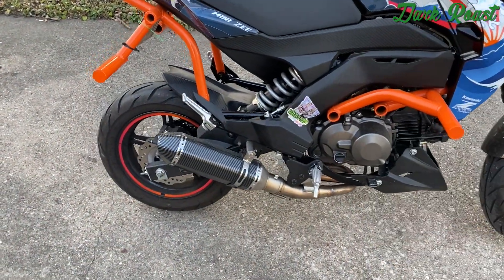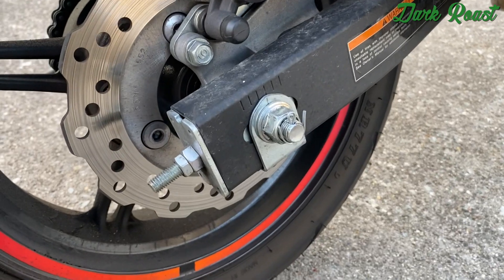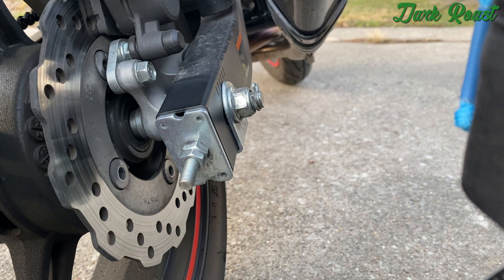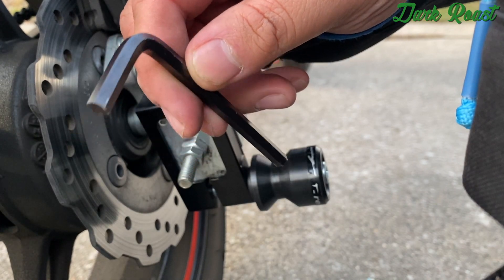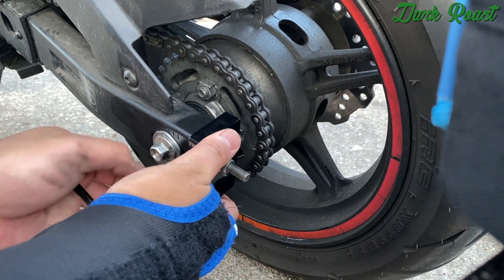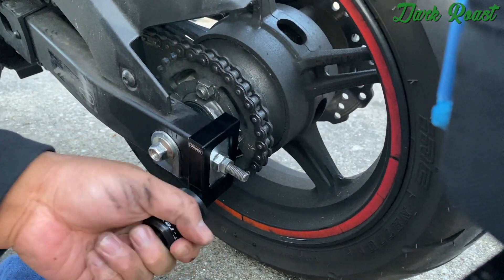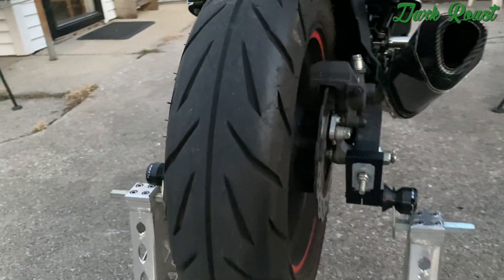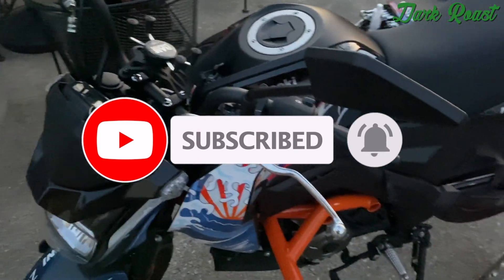How To: Install T-Rex Racing Spool Adapters on a 2018 Kawasaki Z125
Hey guys! In this video I install a set of T-Rex Racing spool adapters on my 2018 Kawasaki Z125. I wanted an easier way to prop up my bike and clean my chain. So I decided to buy a set of these. They ended up working like a charm and it's so much easier to clean my chain. I'll drop a link below if you want to buy yourself a pair. :D